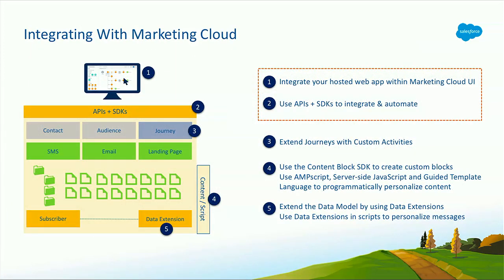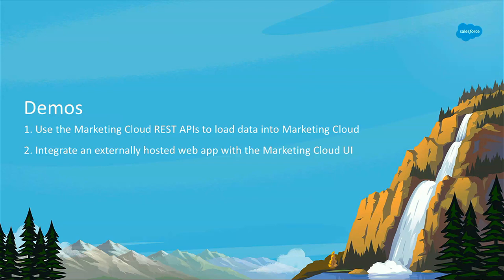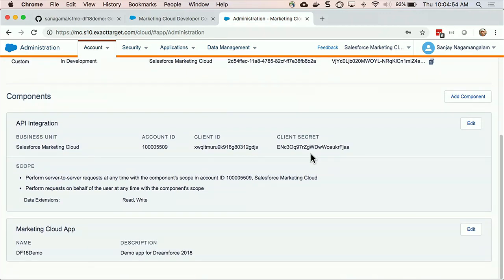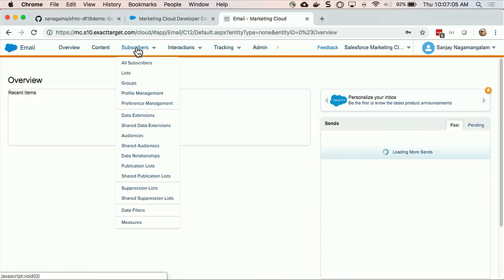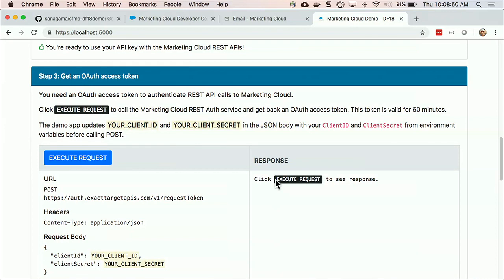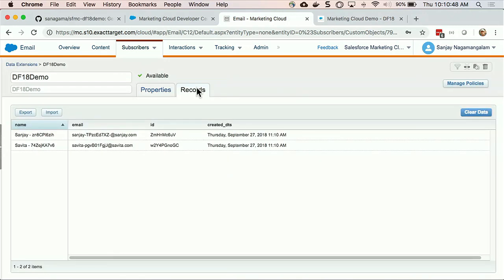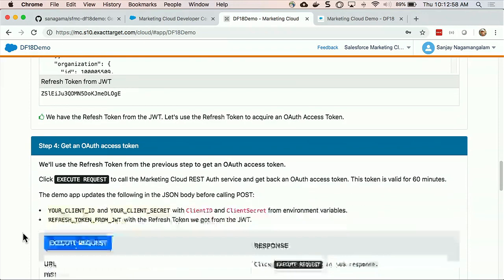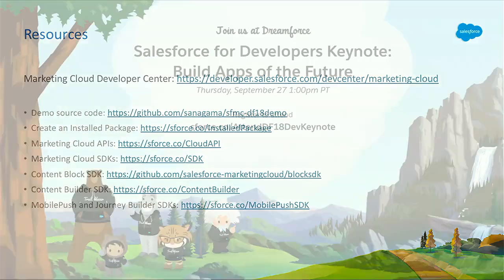Getting Started with Marketing Cloud API Integrations